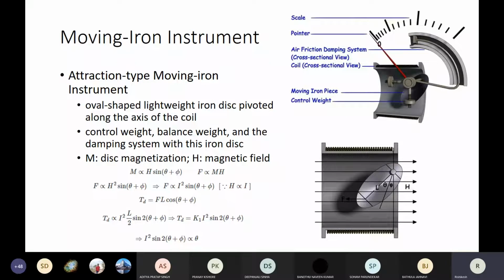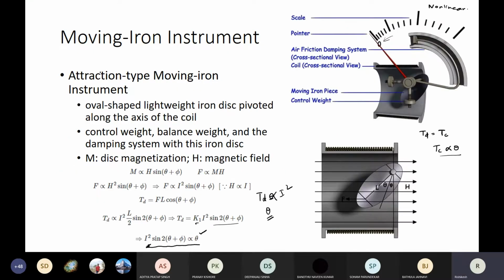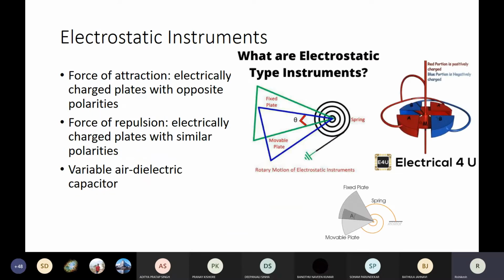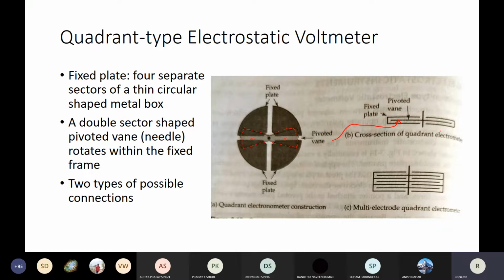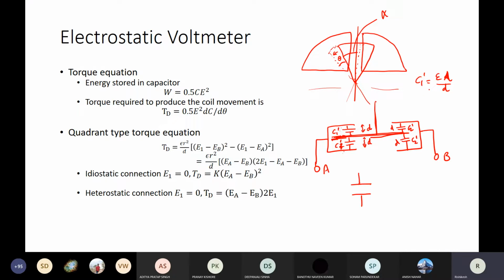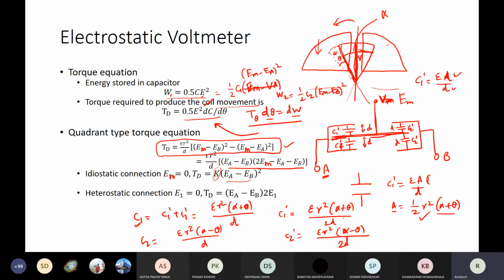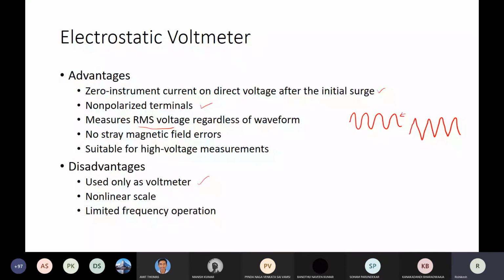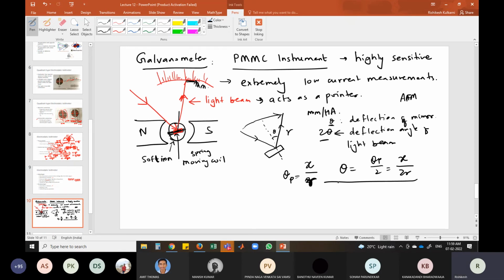Lecture 12 EE252